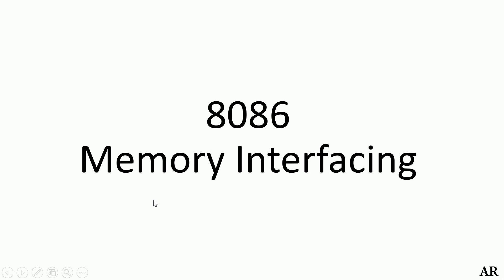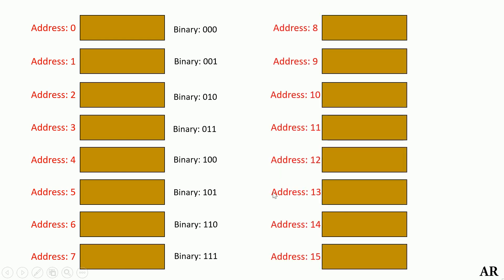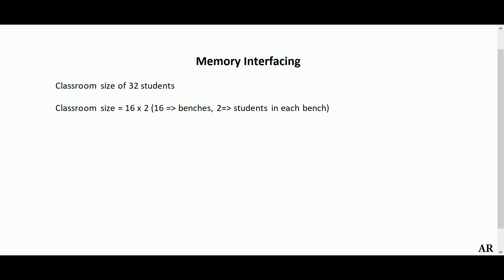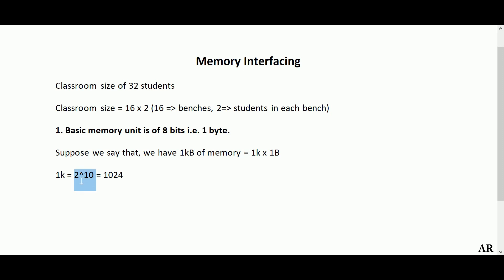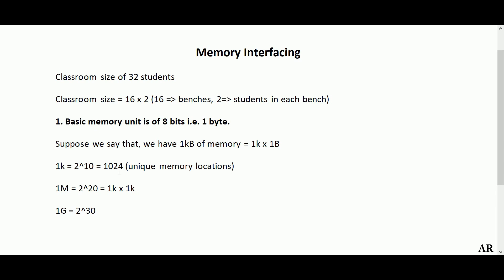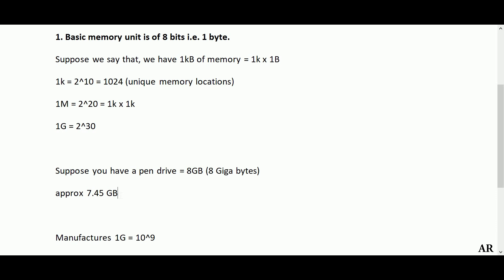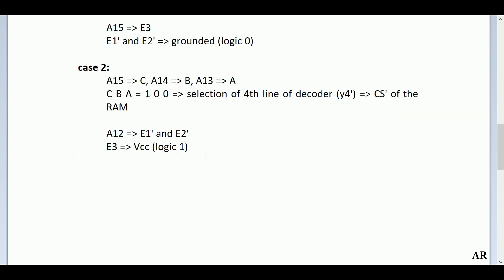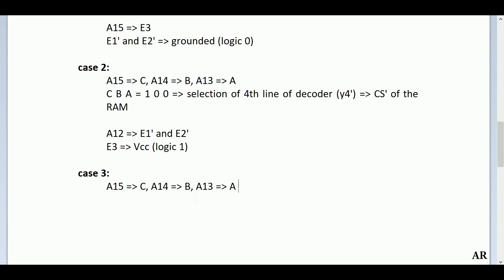Memory Interfacing (Part 1/2) Basic Concepts, Question based on 8085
In this video the following topics have been covered w.r.t. Memory Interfacing:
1. Concept of address lines and data lines
2. Various ICs used as memory element and identification of address lines and data lines
3. IC 74LS138 (3 to 8 decoder) pin diagram and block diagram
4. Question based on 8085 is solved